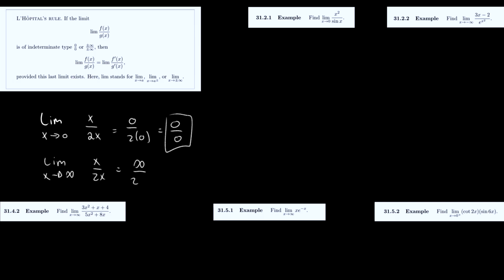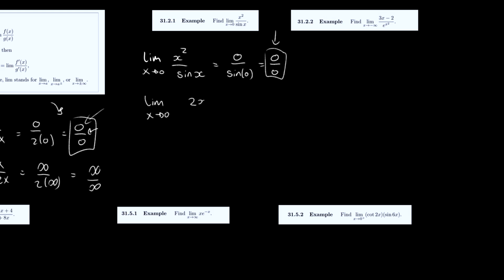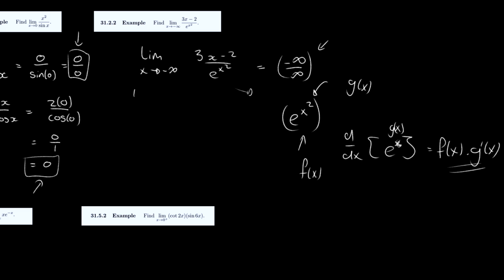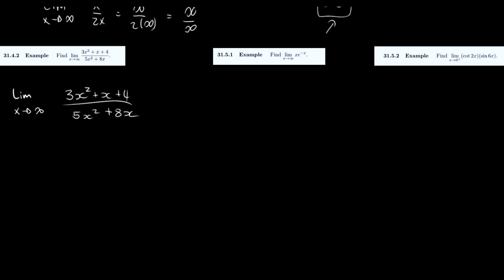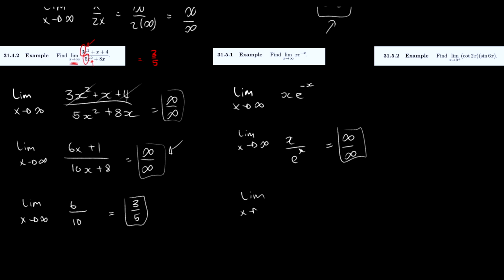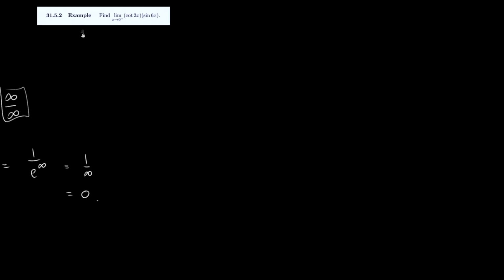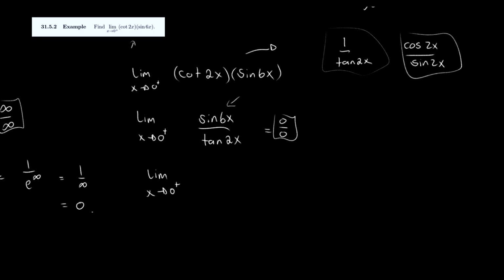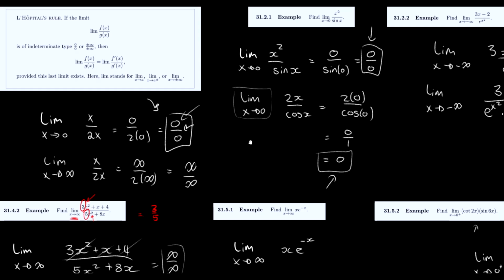L'Hopital’s rule IB MATH AA AHL 5.13